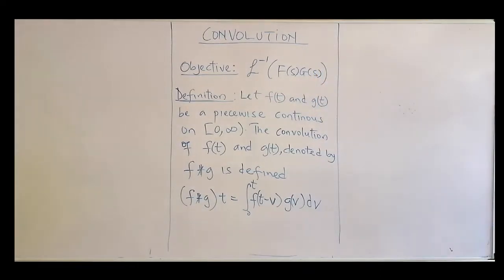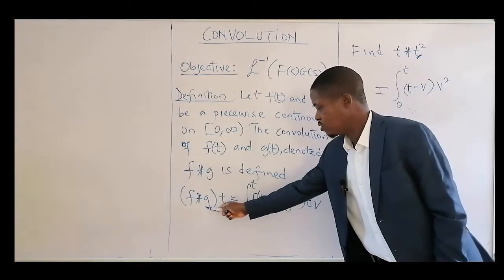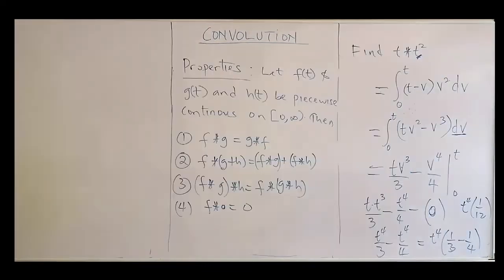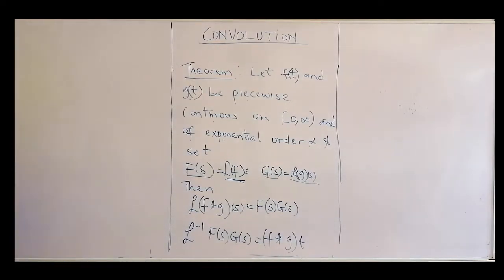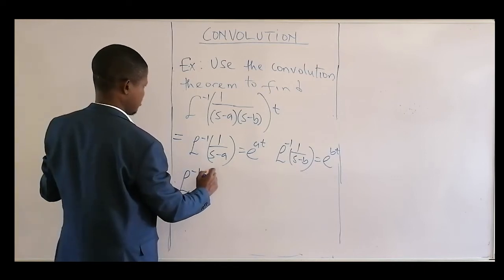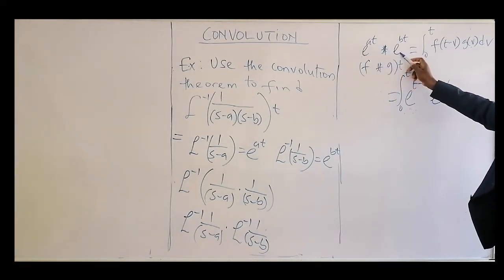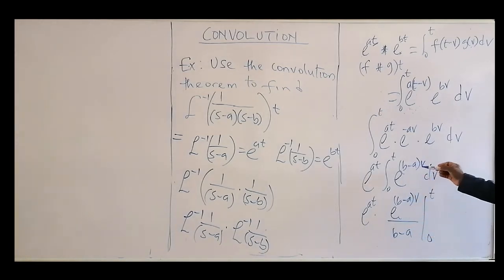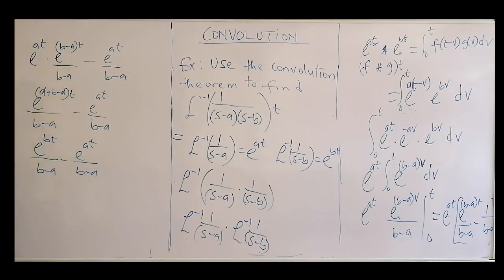Lesson56: Convolution Theorem | Laplace Transform (I)(Engineering Math)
Convolution | Laplace Transform  (I)

The Convolution theorem in Laplace transform is a mathematical concept that links the convolution operation in time domain to a multiplication operation in the frequency domain.

 The Convolution theorem in Laplace transform is a fundamental tool in the design and analysis of convolutional neural networks, providing a powerful and flexible approach for analyzing and processing signals in the frequency domain.

 In this video,  the Definition, properties and theorem for convolution are explained . Also,,questions are solved using convolution and convolution for inverse laplace transform.